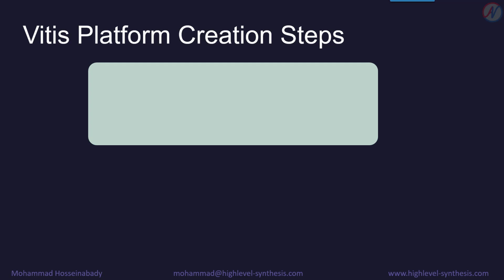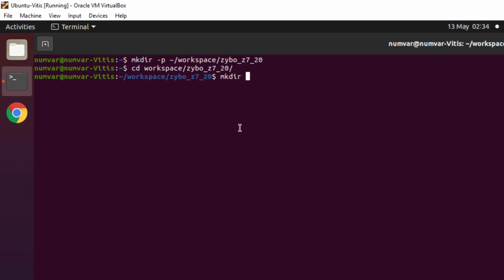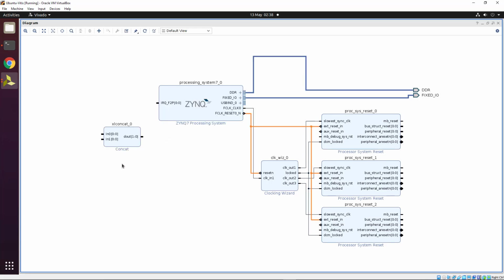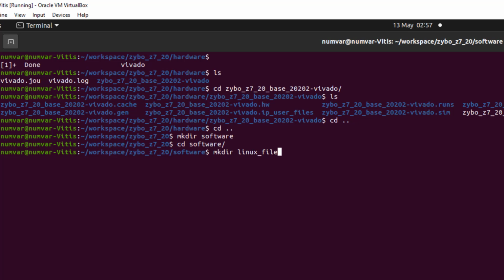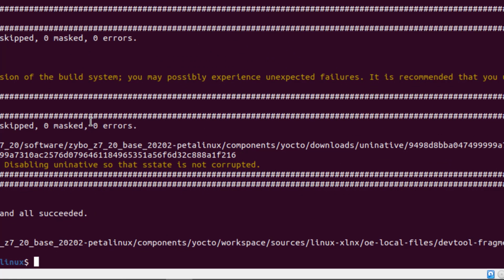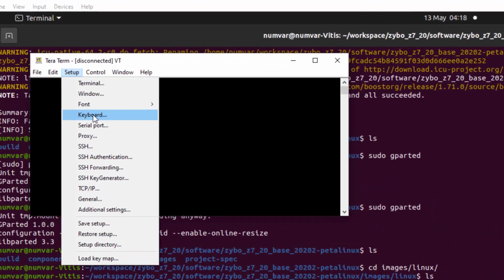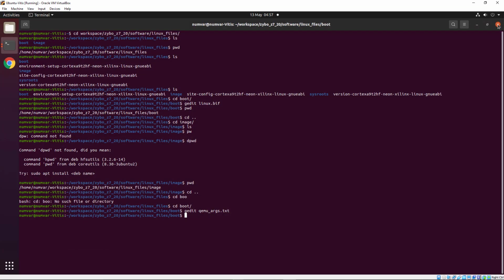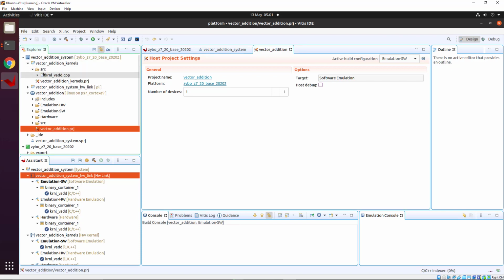How to create Zybo-z7-20 Hardware Vitis Platform